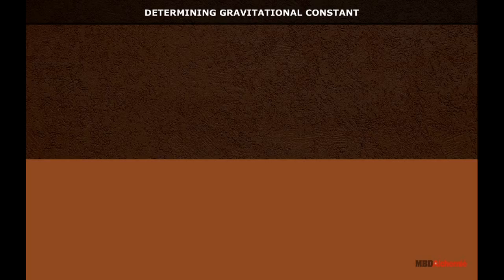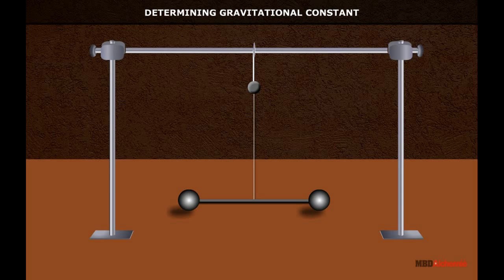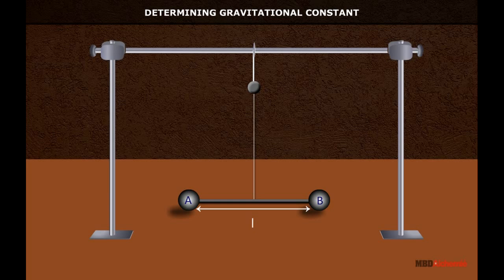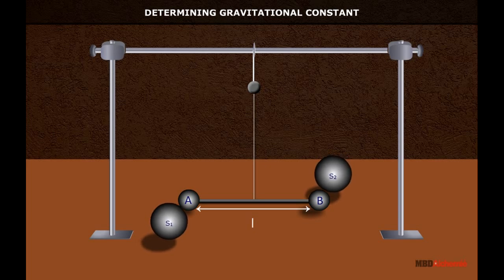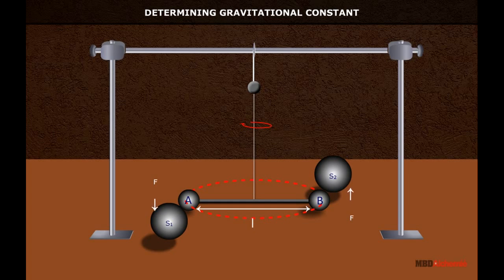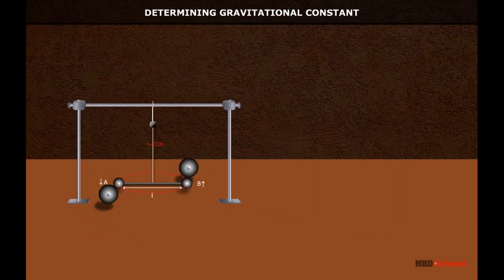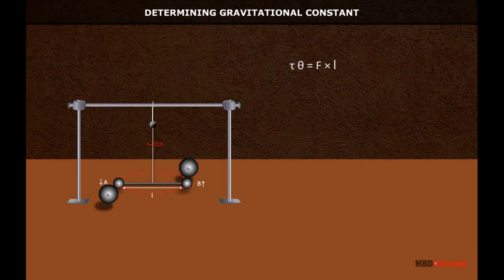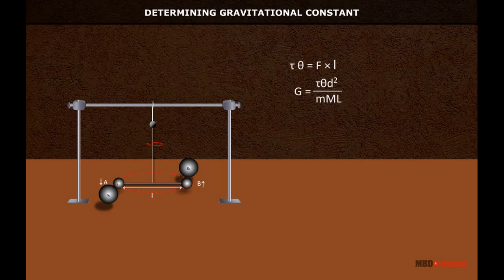Determining Gravitational Constant | Physics | Class 11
This video is an animated description of the concept of gravitational constant and the important terms related to it.